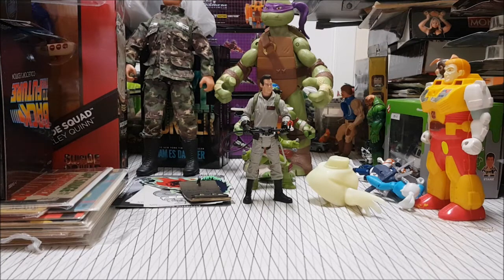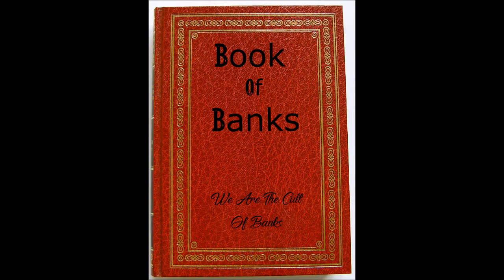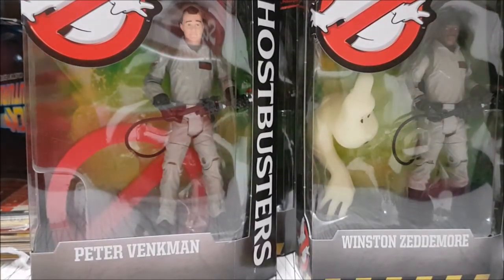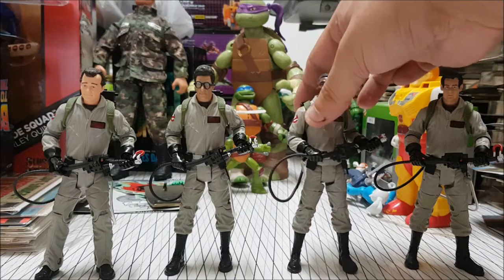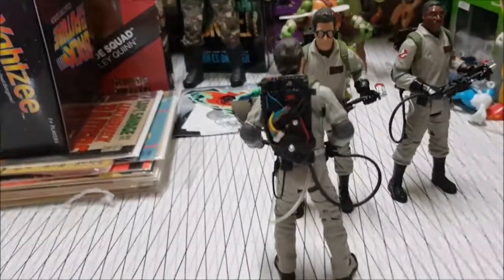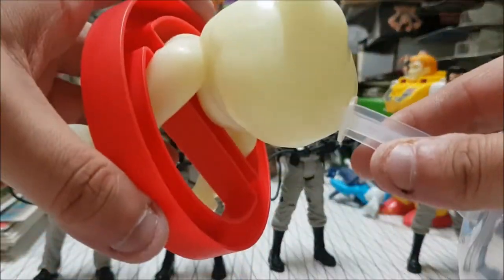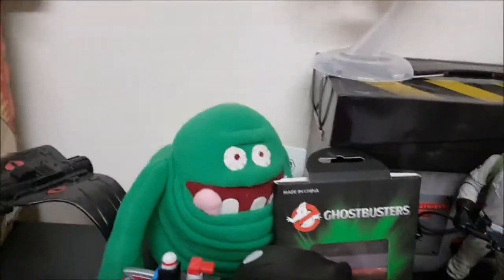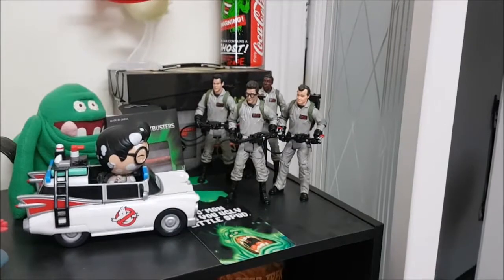Unboxing Complete 2016 Mattel Classic Ghostbusters and BAF - Who You Gonna Call ???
My toy room is overflowing and that mean's its time to unbox some stuff.

In this episode it's the rest of the 2016 Mattel Classic Ghostbusters line including putting together the Build A Figure. The team is now all together so... Who You Gonna Call ???

What do you think of the Classic Ghostbusters toys ??

Until next time:
Adventure, Excitement, A Stooge Craves Not These Things.
WELCOME TO THE STOOGE REVOLUTION